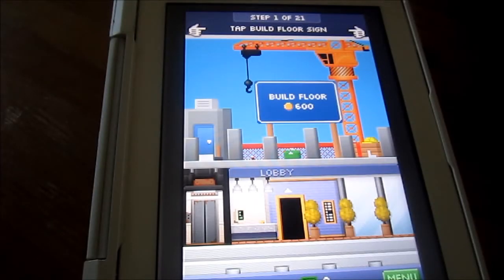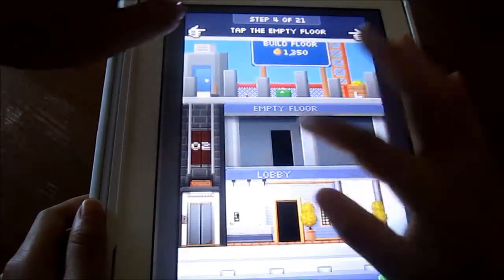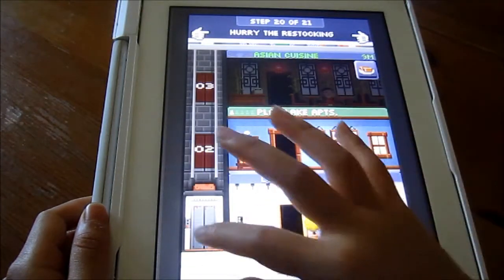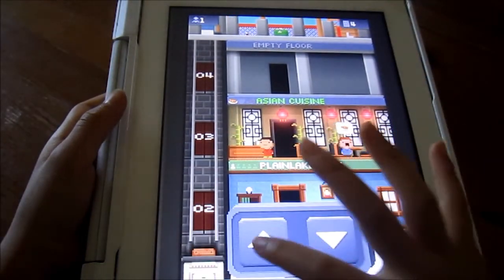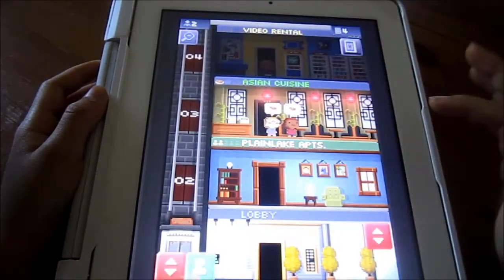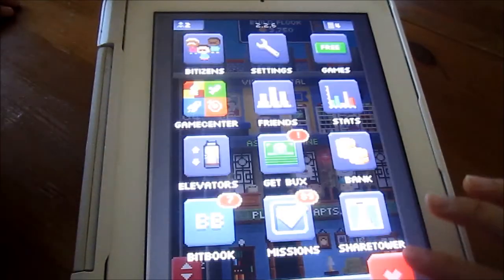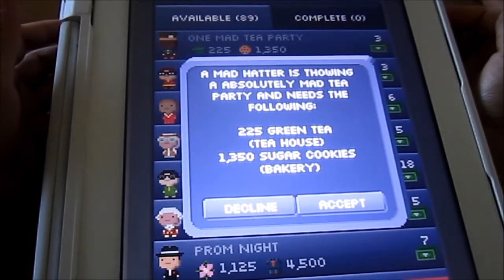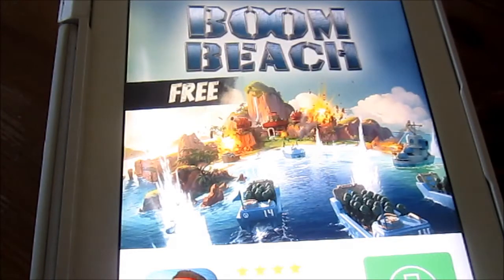Tiny Tower From The Beginning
●▬▬▬▬▬ஜ۩ ● INFO ● ۩ஜ▬▬▬▬▬▬▬●

●▬▬▬▬▬ஜ۩ ● LINKS ● ۩ஜ▬▬▬▬▬▬▬●